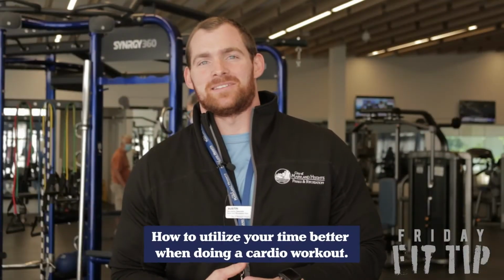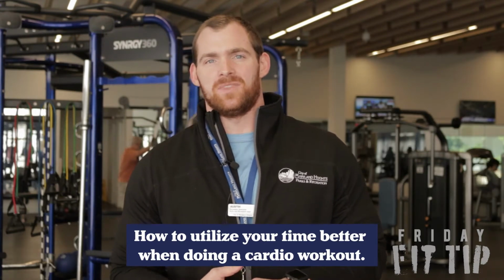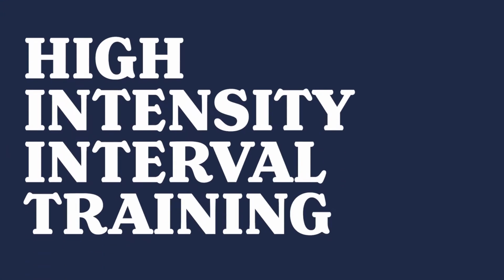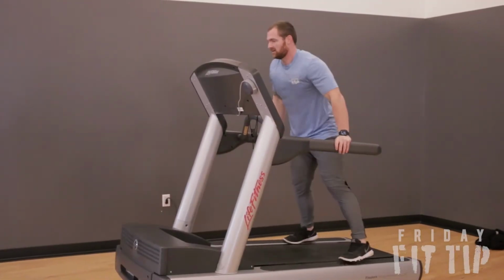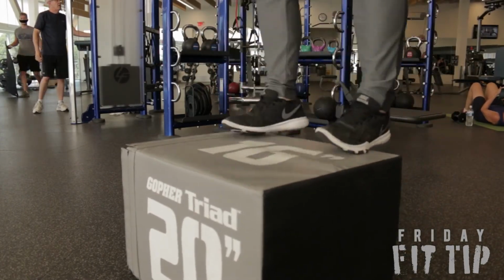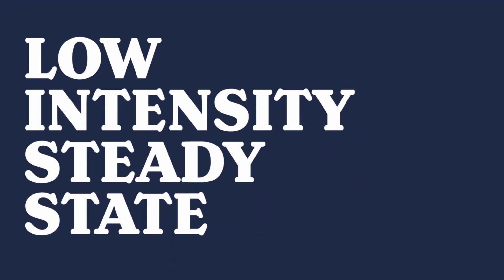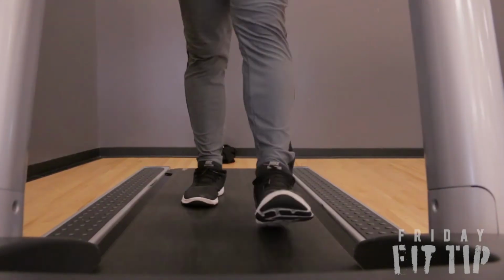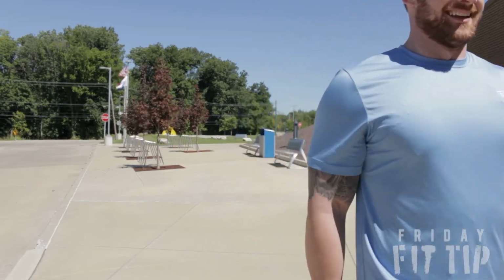HIIT vs. LISS Cardio - Friday Fit Tip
Fitness Specialist Austin from the Maryland Heights Community Center helps you utilize your time better while doing cardio at the gym. Austin goes over the differences between HIIT and LISS cardio, who benefits from each style and some examples of workouts you can do.